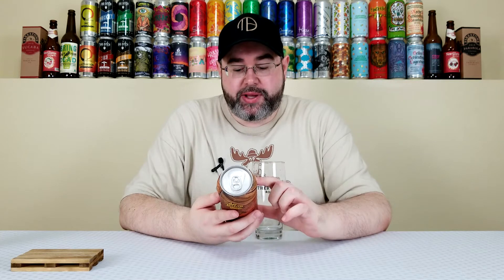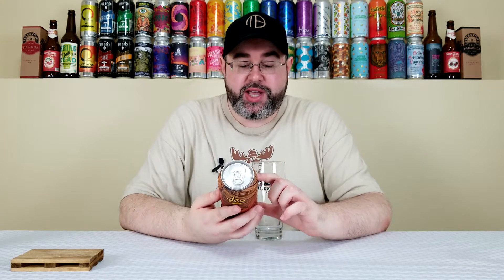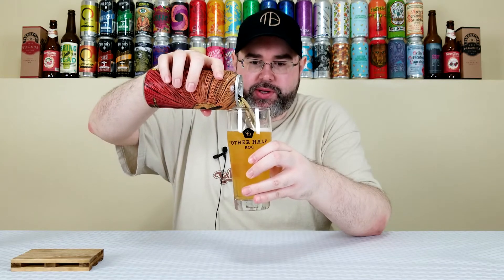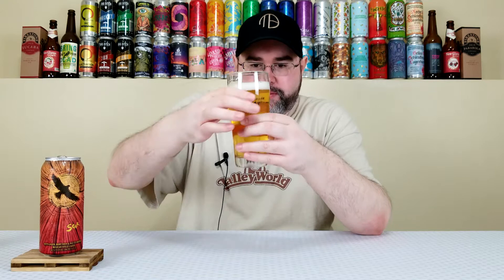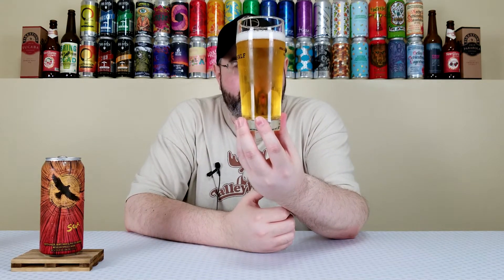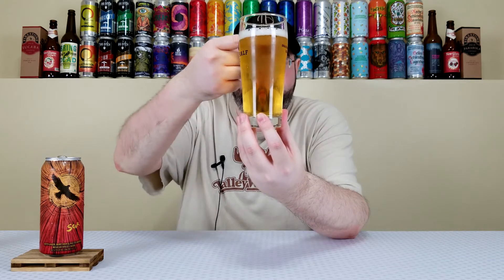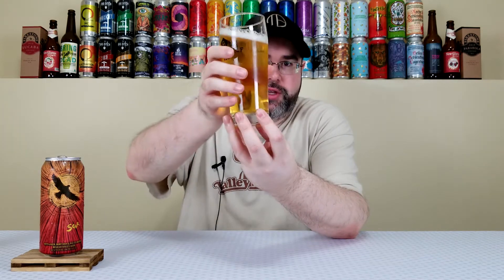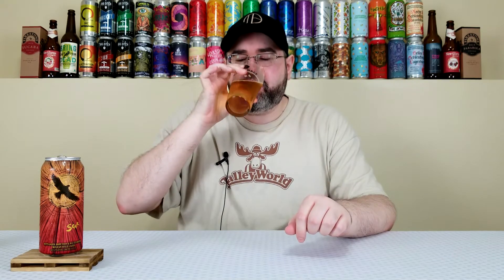Soar (Mexican-Style Lager) | Hop Butcher For The World | Beer Review | #913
For today's review, I'm going to take a look at another beer from Hop Butcher For The World, and it's their Soar.  This is what they're calling a Mexican-style Lager that is brewed with Tettnanger, HORT 9909 and Wai-iti hops.  I must admit, the style is not my favorite, but I'm going into this one with an open mind, so let's see how it is!  Also, I want to give a huge thanks to Hop Butcher for hooking me up with this one!

Commercial Description:

Tettnanger, HORT 9909 & Wai-iti-hopped Mexican Style Lager.

Pertinent Information:

Beer - Soar
Style - Mexican-style Lager
ABV - 4.75%
IBU - N/A
Canned On Date - 08/04/20 (Approximately three weeks old at the time of review)